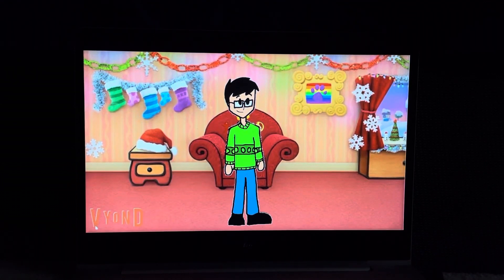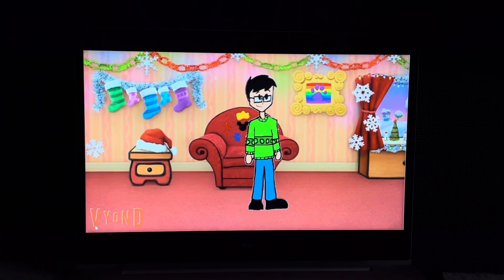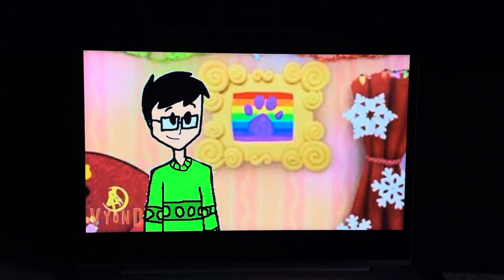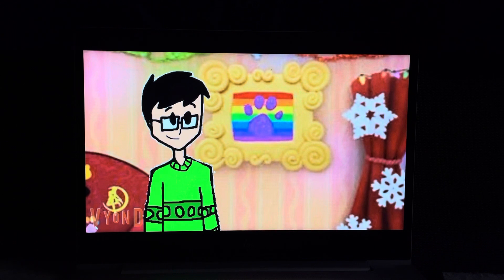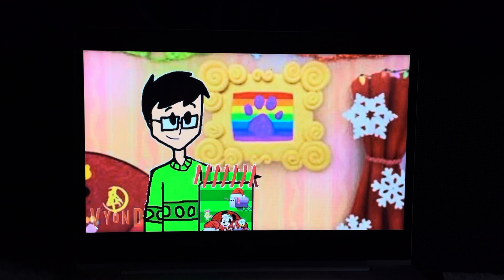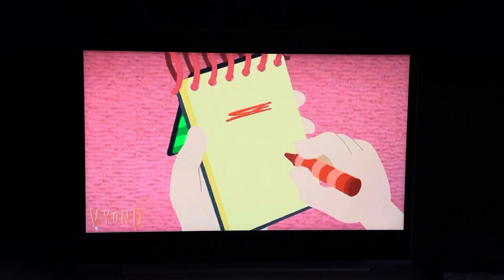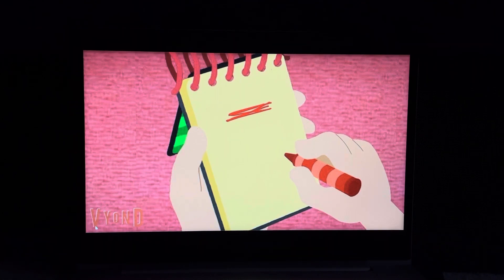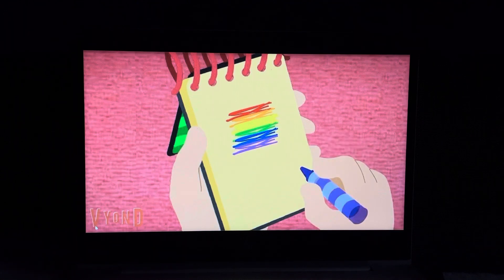Minnie’s Clues and you drawing 3 clues How to draw a rainbow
From Minnie’s Clues and you Xmas special part 3(Who does Minnie Want to invite to our Xmas party